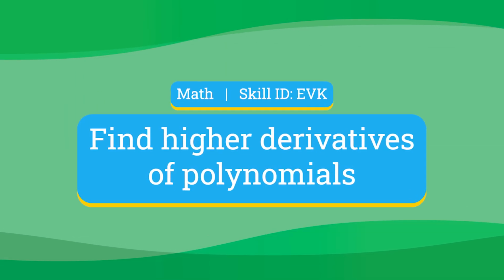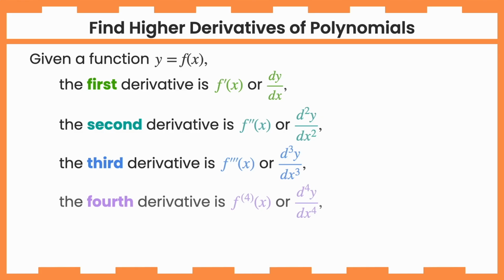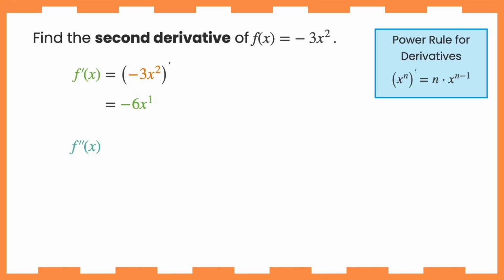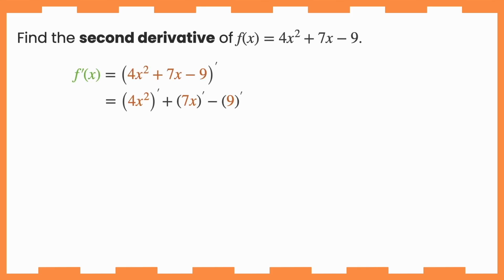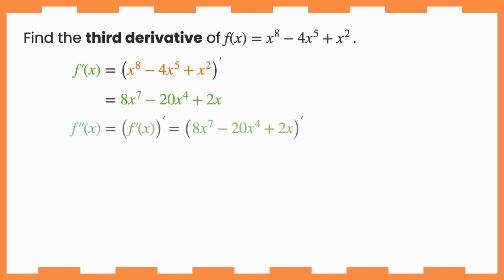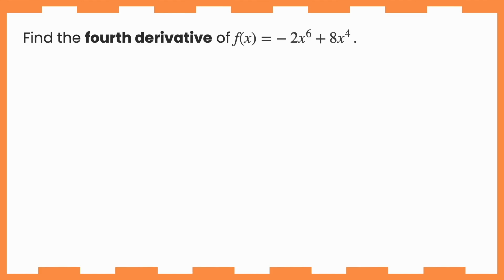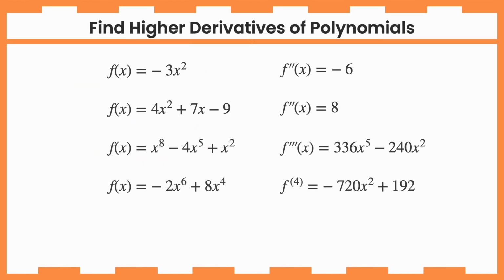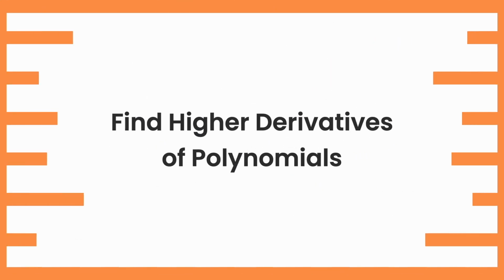Master Higher Derivatives in Minutes: Second, Third & Fourth Derivative Examples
In this video, we explore higher derivatives and work through step-by-step examples to build a clear understanding of how repeated differentiation works.

We start with a quick introduction to the concept of higher derivatives, then move into practice problems involving the second, third, and fourth derivatives of polynomial functions. Each example is solved carefully so you can follow along and strengthen your differentiation skills.

What you’ll learn in this video:
📚 What higher derivatives are
📚 How to find the second derivative of polynomial functions
📚 How to compute third and fourth derivatives step by step
📚 Patterns that appear when differentiating higher-degree polynomials

By the end of this video, you’ll feel more confident handling higher-order derivatives and recognizing how functions simplify as you differentiate multiple times.

Ready to try it yourself? Keep practicing higher derivatives on IXL with interactive questions that adapt to your level

0:00 Introduction to higher derivatives
1:00 Find the second derivative of f(x) = -3x^2.
1:48 Find the second derivative of f(x) = 4x^2 + 7x - 9.
2:27 Find the third derivative of f(x) = x^8 - 4x^5 + x^2.
3:07 Find the fourth derivative of f(x) = -2x^6 + 8x^4.
3:55 Outro